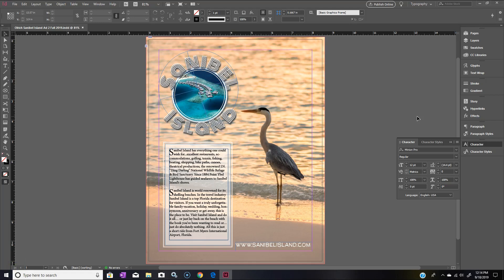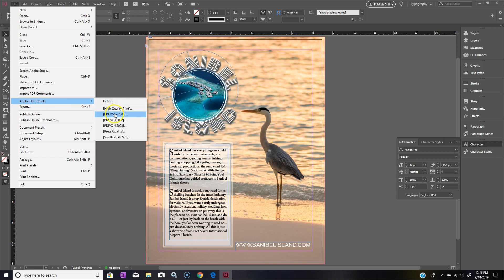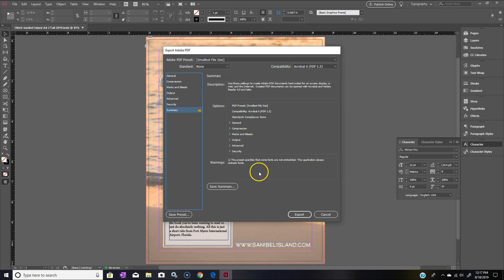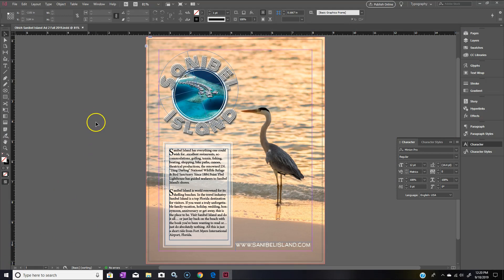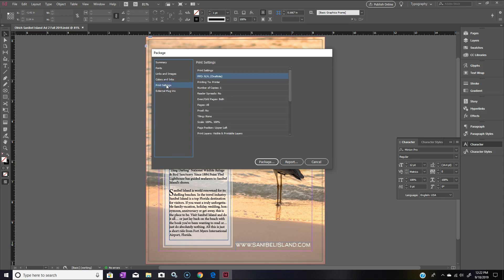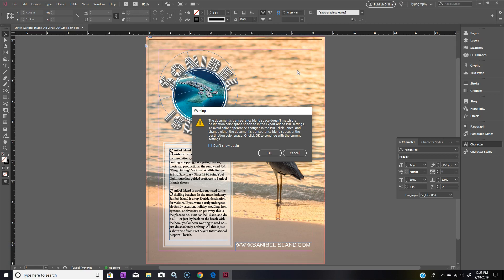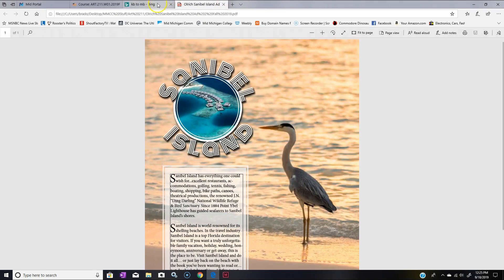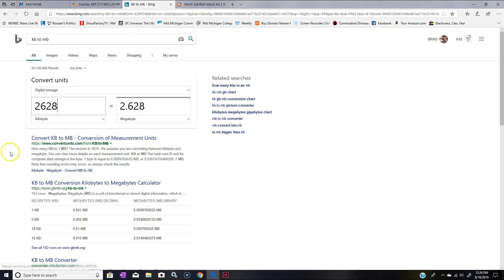ART 211 Project 1: Saving and Packaging your Work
This video is intended for the students of Mid-Michigan College's ART 211 Digital Prepress and Continuity class.